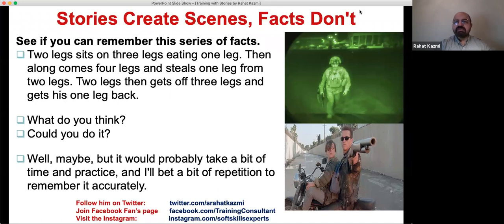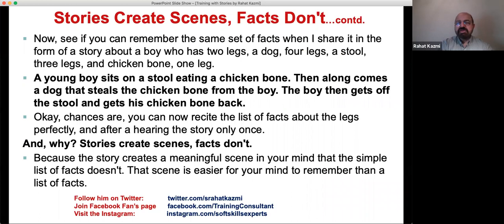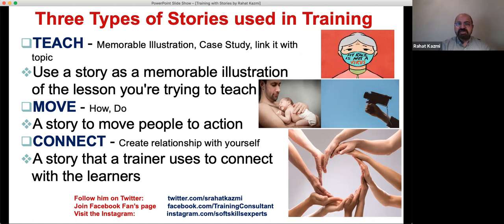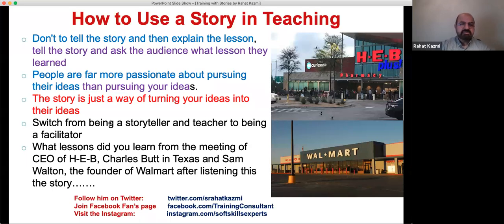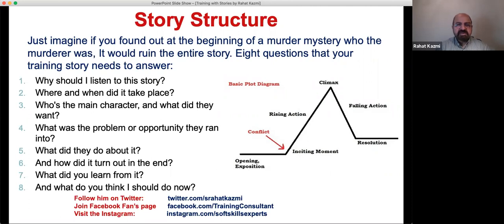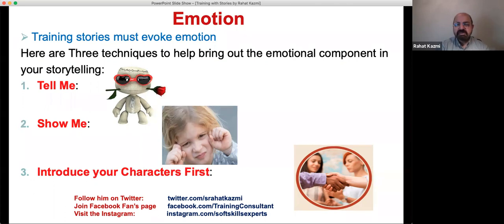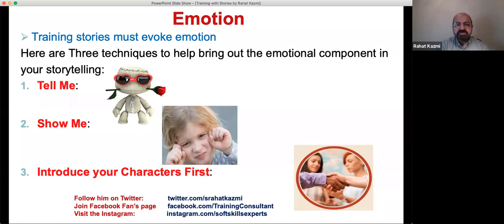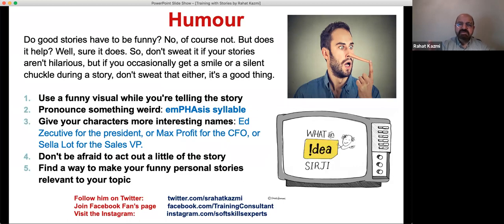Quality Teaching through Stories by Rahat Kazmi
MUS Teachers Training Course 4